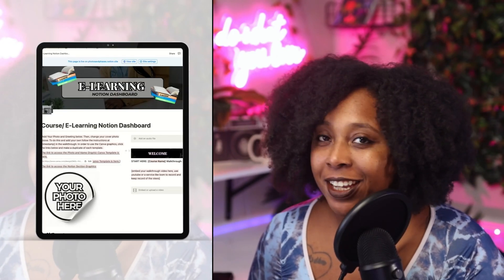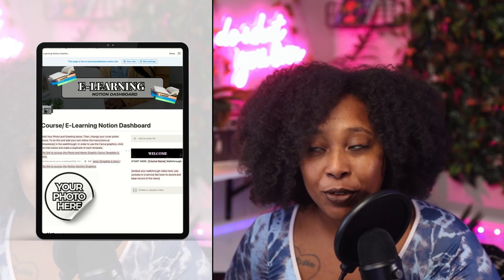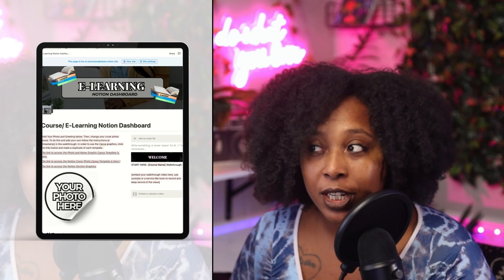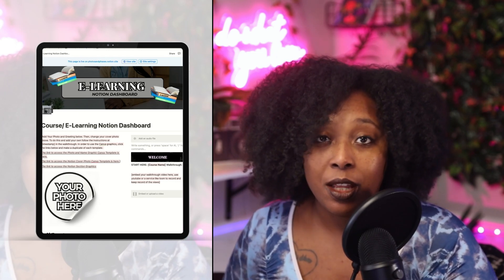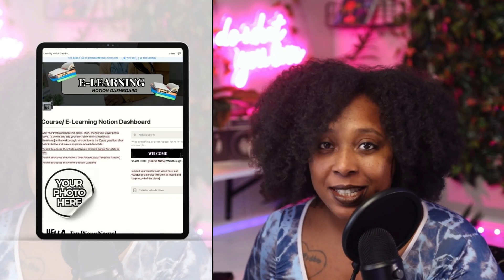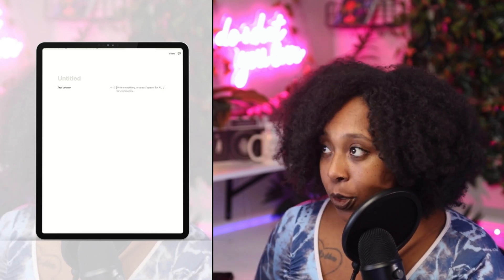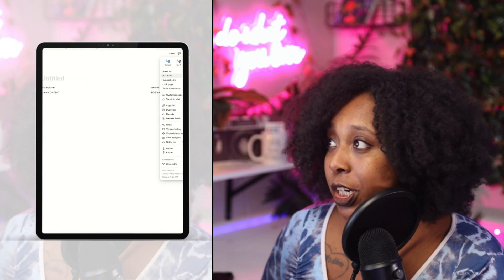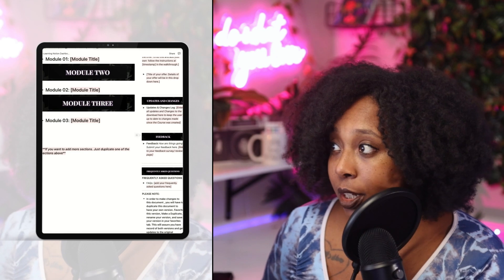Notion Tutorial: Build a Notion Dashboard From Scratch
Learn how to make money with Notion by creating digital products! In this tutorial, we'll show you everything you will need to build a dashboard in this Notion template to create and sell your own digital products or courses.

00:00 - Intro
01:22 - Add A Welcome Video to your Notion Dashboard
03:04 - Add an Intro + Cover Photo to Your Notion Dashboard
04:26 - Add a Navigation Section / Table of Contents
04:49 - Add a Sidebar in Notion
06:53 - Provide Best Practices + Additional Resources
07:24 - Add main Content In order from Start to Finish
09:36 - Make private & remind your users to duplicate to make their own changes
10:05 - Add Dividers + Images to each section for Better Experience

Resources to build your course in Notion:
Get Your Dashboard | Build Your Own Digital Product or Course In Notion